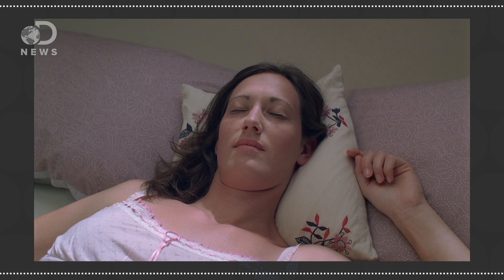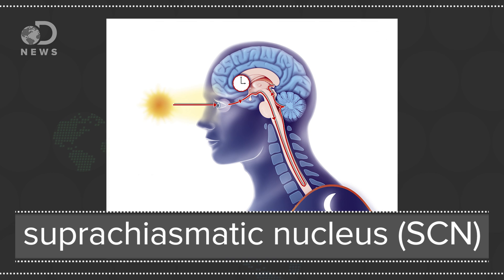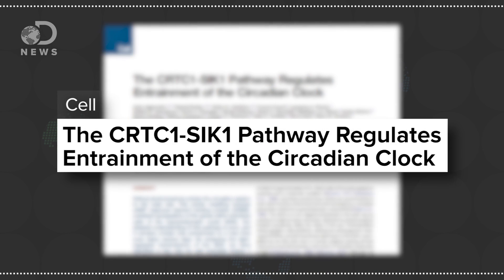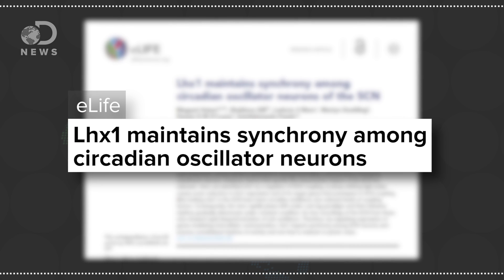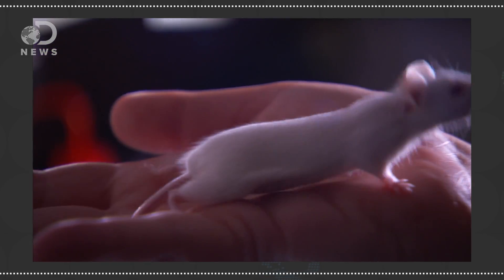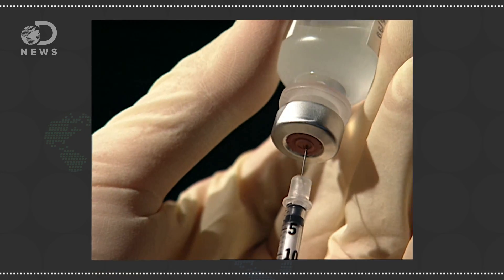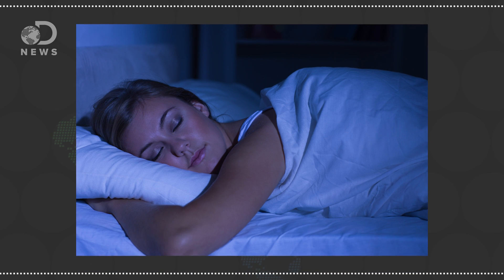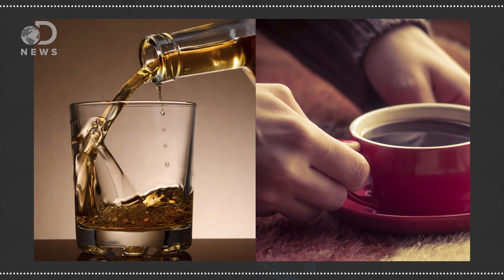How Do You Beat Jet Lag?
Traveling for the holidays can be exhausting, but jet lag can make it even worse. Can you overcome it?

“A master gene responsible for sleep and wake cycles has been identified by scientists, offering hope for a drug that could help reset sleep. The discovery of the role of this gene, called Lhx1, provides scientists with a potential therapeutic target to help night-shift workers or jet lagged travelers adjust to time differences more quickly. The results can point to treatment strategies for sleep problems caused by a variety of disorders.”

The Truth About Jet Lag and How to Overcome It
“If you're a frequent traveler, you know what it's like to jump between time zones and get hit with jet lag. It's a predictable and annoying problem, but there are ways to minimize the time it takes for you to adjust to a new time zone and rewind your body clock.”